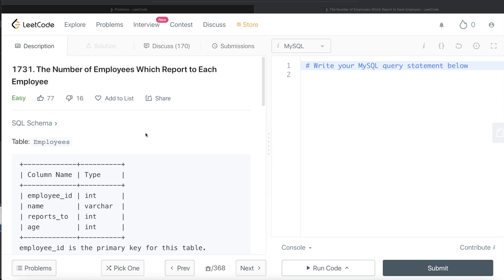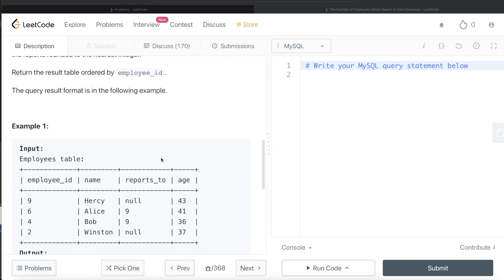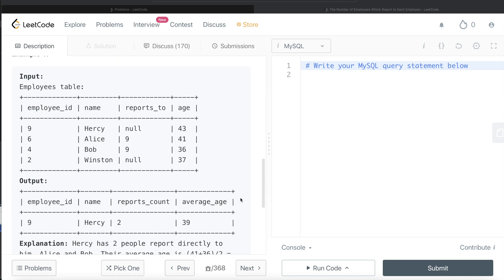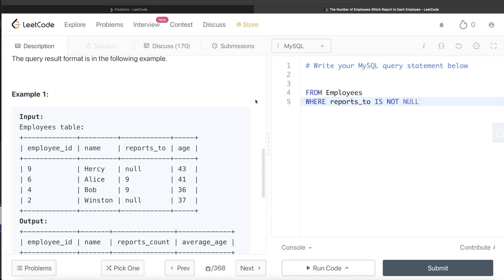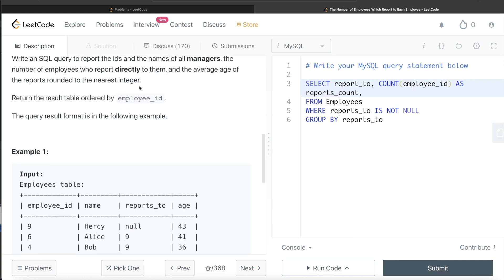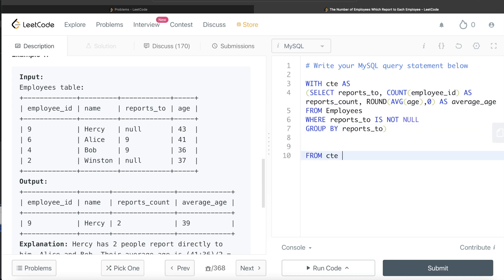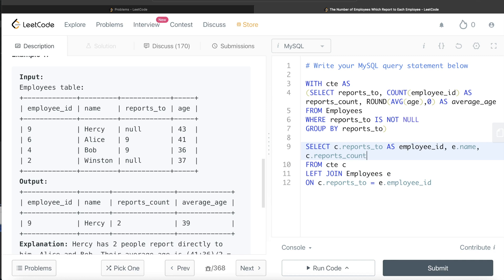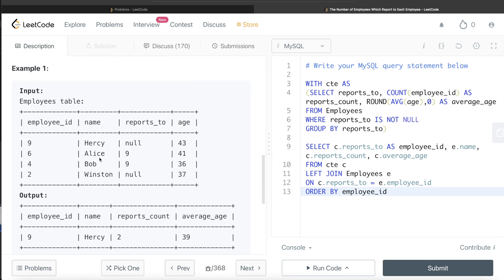LeetCode 1731 "Employees Which Report to Each Employee" Interview SQL Question with Explanation